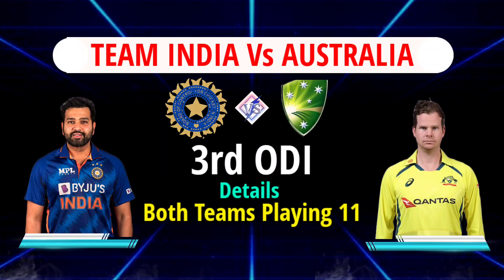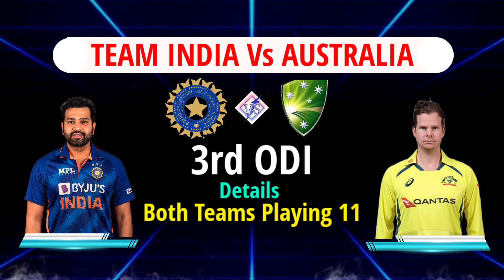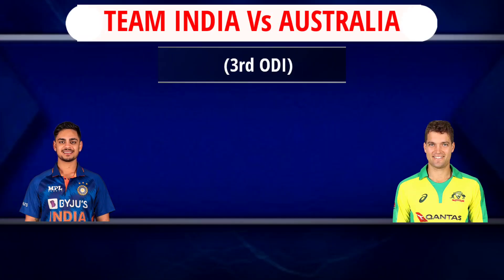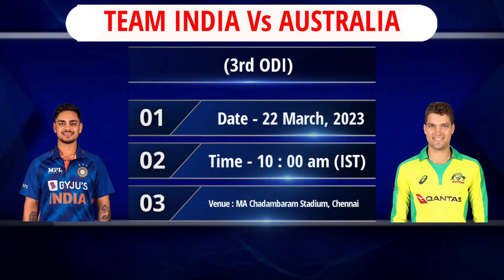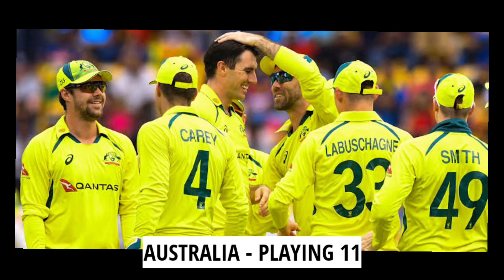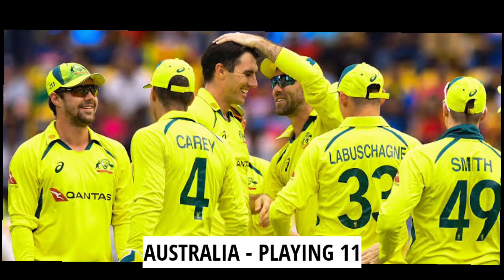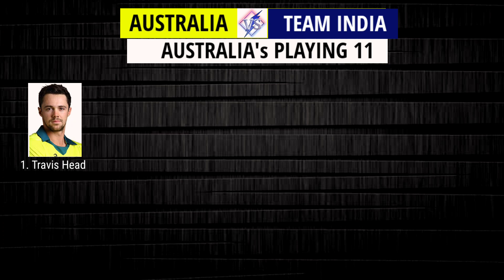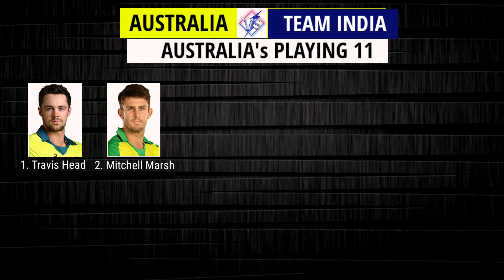India Vs Australia 3rd ODI Match 2023 | Date, Time, Venue & Playing 11 | Ind Vs Aus 3rd ODI 2023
Date: 22 March, 2023
Time 10:00 AM
Venue: MA Chidambaram Stadium, Chennai

Australia Team Playing 11 :

1. Travis Head
2. Cameron Green
3.Mitchell Marsh
4.Steve Smith
5.Glenn Maxwell
6.Marcus Stoinis
7.Alex Carey
8. Mitchell Starc
10. Sean Abbott
11. Adam Zampa

India Team Playing 11

1. Shubman Gill
2. Rohit Sharma
3. Virat Kohli
4. Ishan Kishan
5. Shreyas Iyer
7. Ravindra Jadeja
8. KL Rahul
9. Axar Patel
10. Mohammad Siraj
11. Mohammad shami